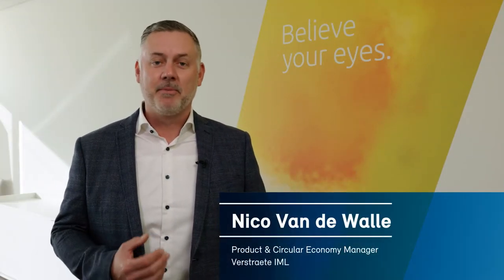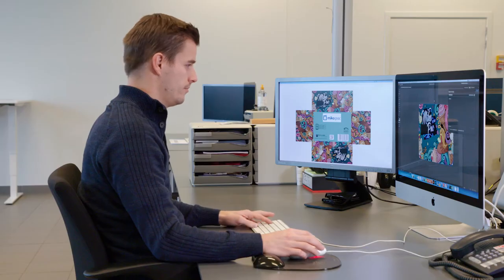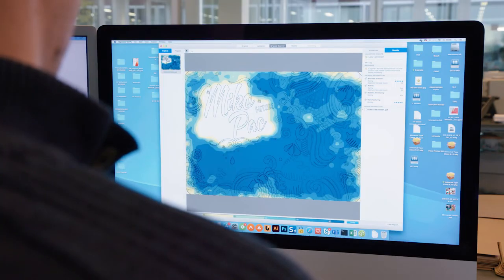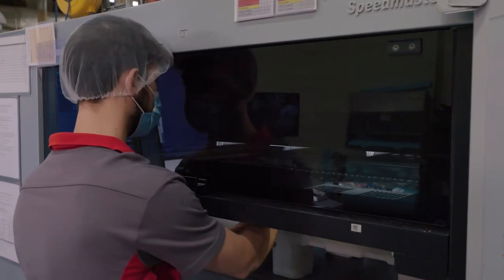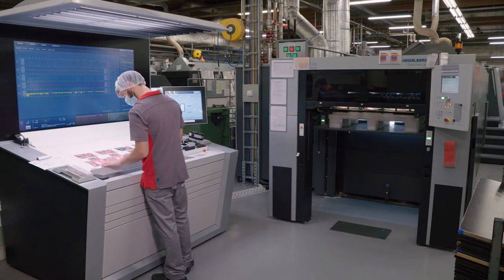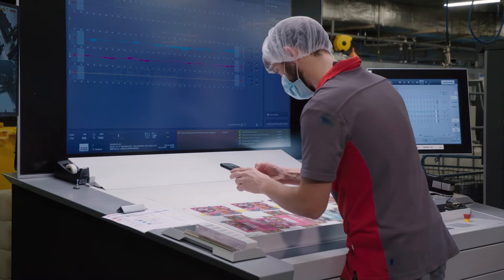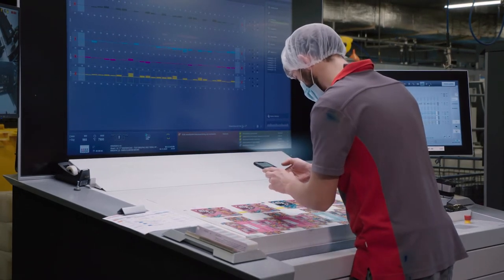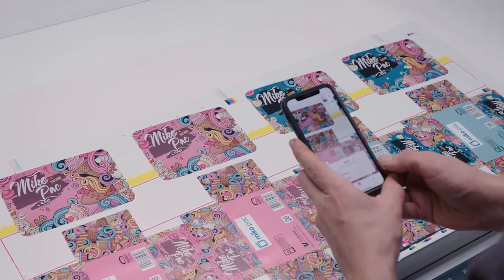HolyGrail 2.0 | Introducing digital watermarks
Our colleague Philip Knapen is now taking you on a visit to our industry partner Verstraete IML to discover digitalwatermarks, an invisible passport for plastics packaging.